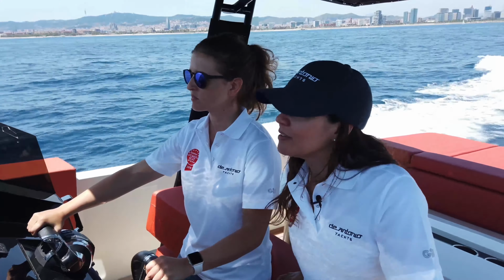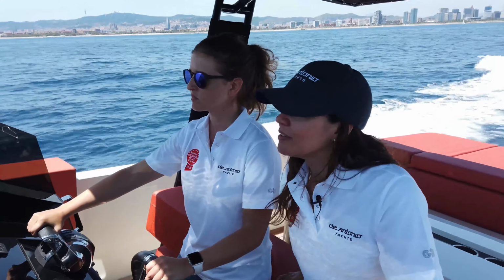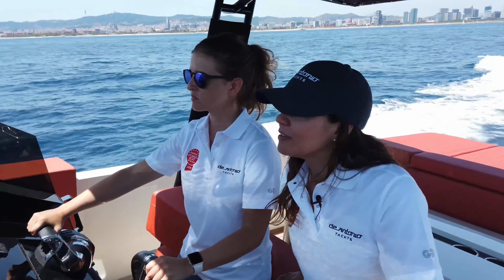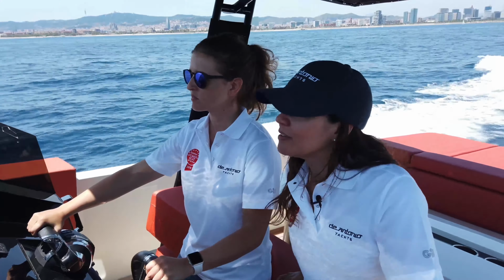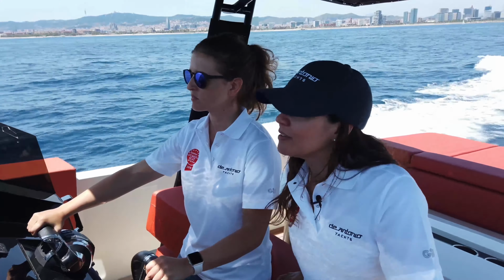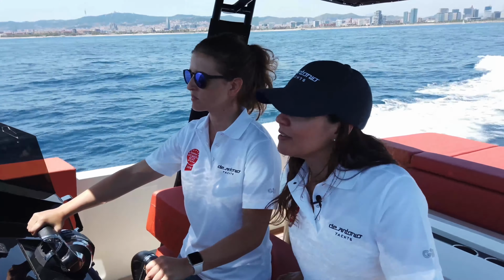D28 OPEN | Review & Test drive